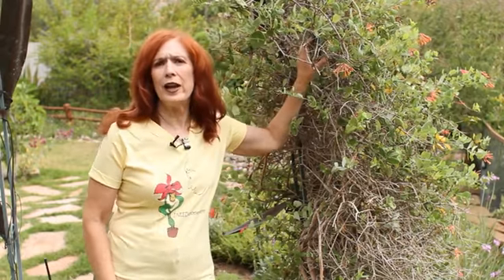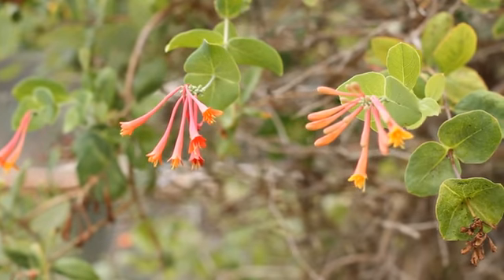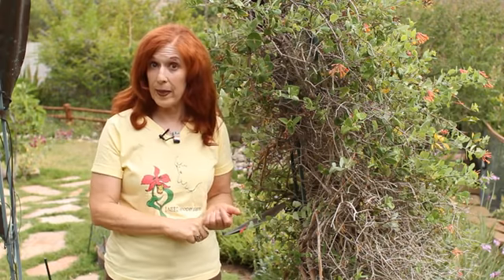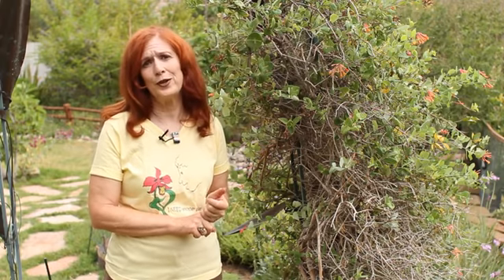Care of Blooming Trellis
Care of Blooming Trellis. Part of the series: Landscaping & Gardening with Jane Gates. If you take care of your blooming terllis, it in turn will take care of your garden. Learn about care of blooming trellis with help from a horticulturist, professional garden designer and landscape contractor in this free video clip.